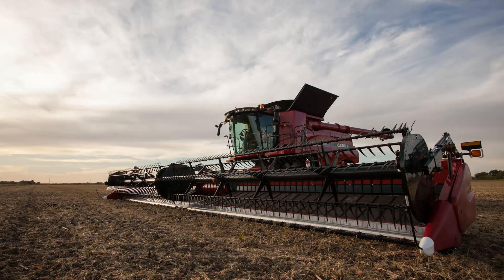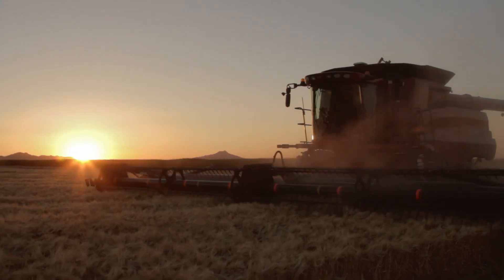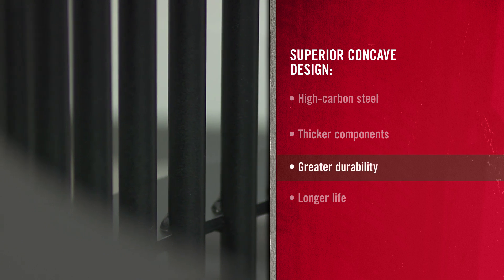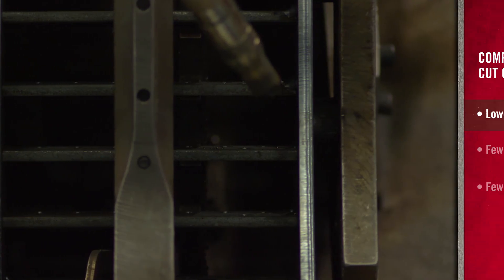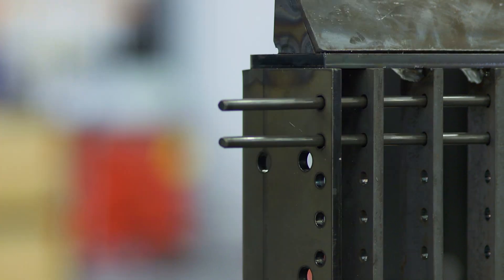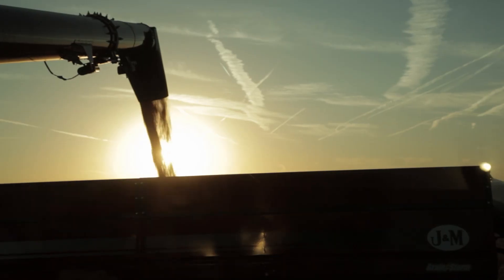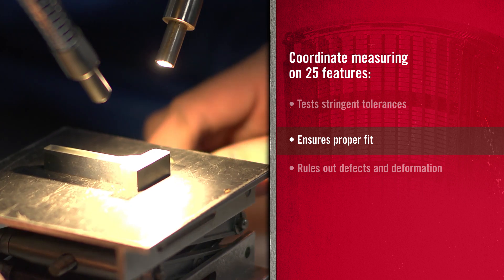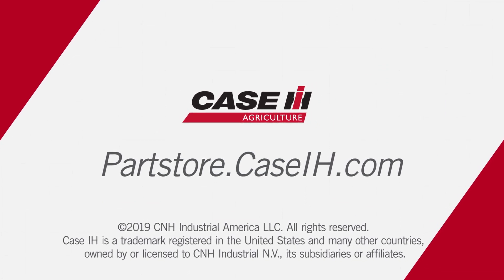Engineered for Your Equipment – Genuine Concaves for Your Case IH Combine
Don't risk your equipment investment—and your grain quality—with aftermarket combine concaves. Take a step toward improved results with concaves from your Case IH dealer. Concaves are a crucial wear part—and ours offer superior fit and durability for higher grain quality. The advantage lies in advanced design and manufacturing. Made from high-carbon steel, our concaves feature thicker cross bars, wires, side plates and back braces for greater durability and longer life. Plus, the latest robotic welding, machining, heat-treating and testing technologies ensure consistent dimensions, a better fit and the highest-quality threshing surface. Visit your local Case IH dealer or the Case IH online Partstore today and start your harvest right with genuine Case IH combine concaves.